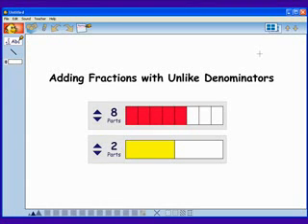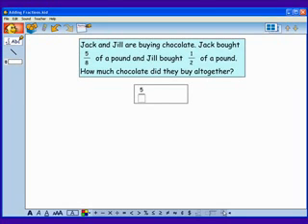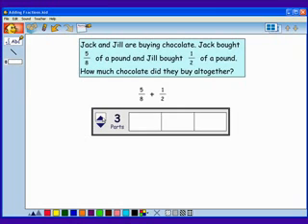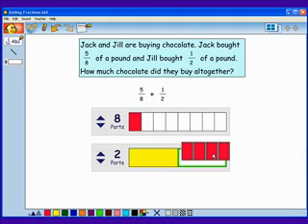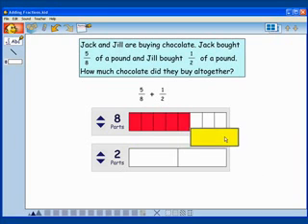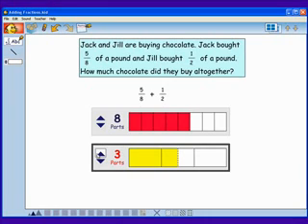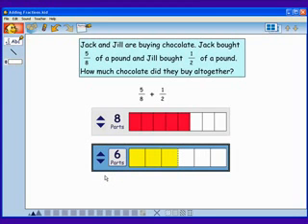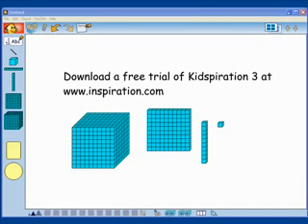Adding Fractions with Unlike Denominators